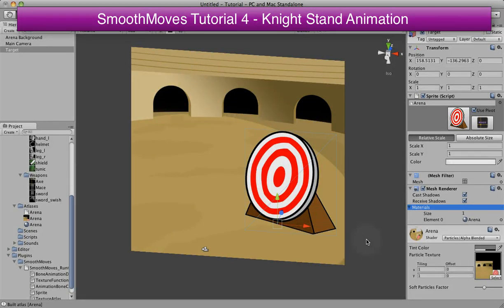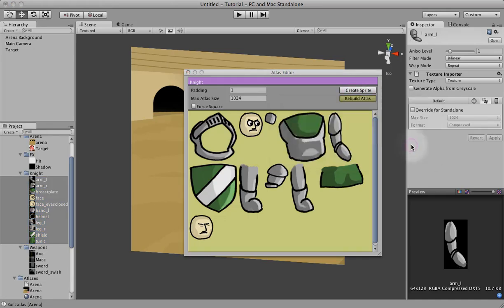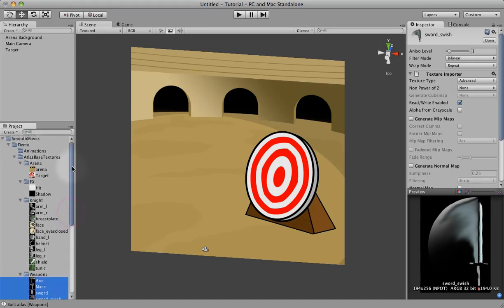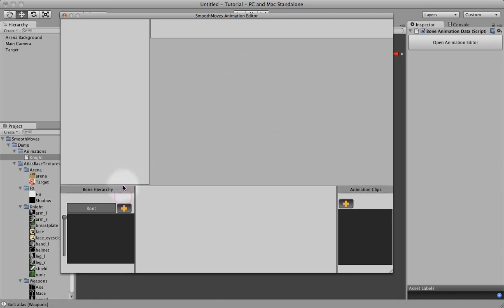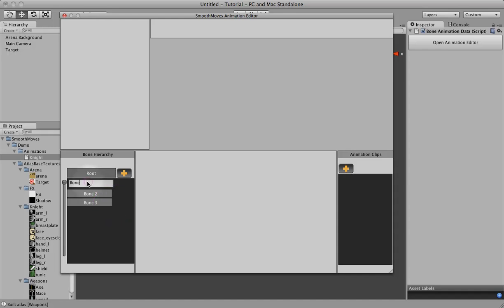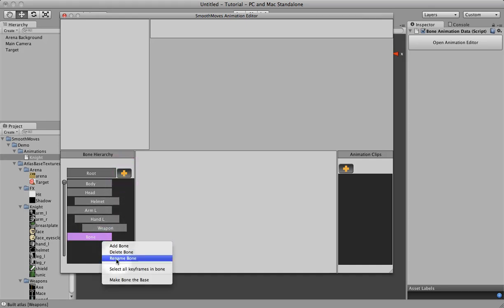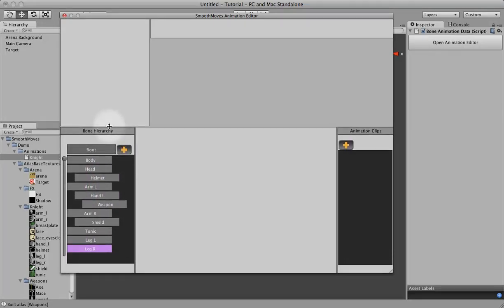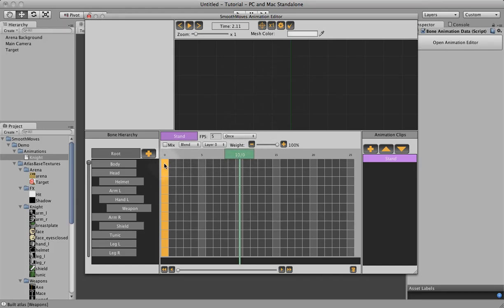Smooth Moves Tutorial 04 Stand Animation part 1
Introduction to the animation editor and creating the stand animation clip for a knight character. Part 1 of 3.